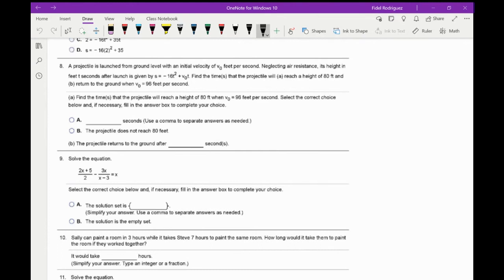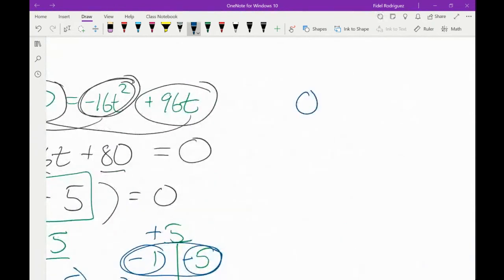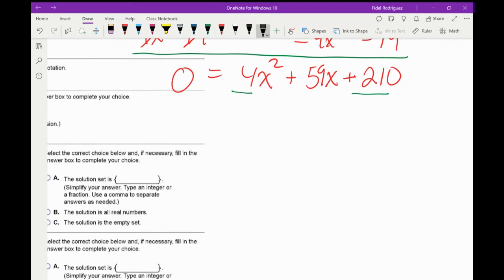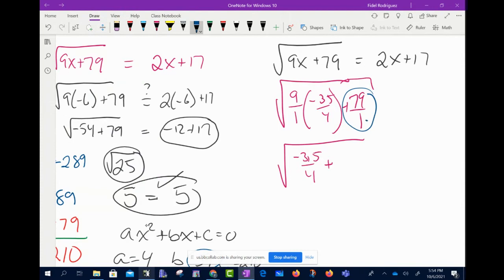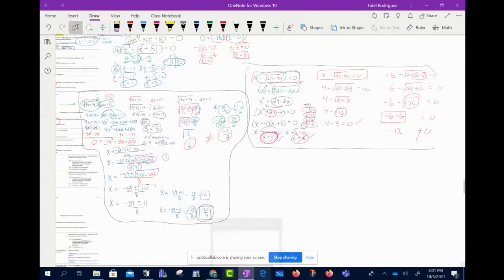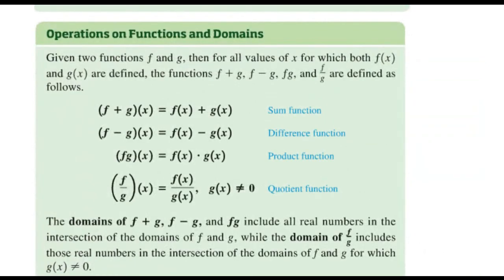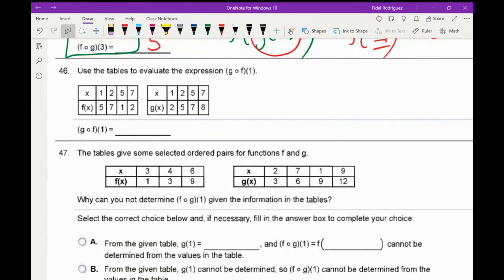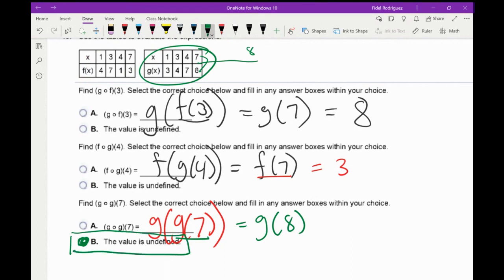Review for Test 1 math 1414v14